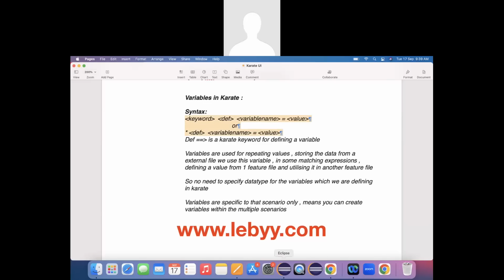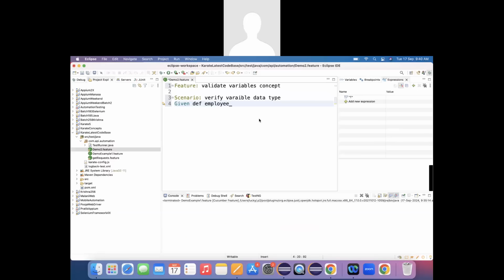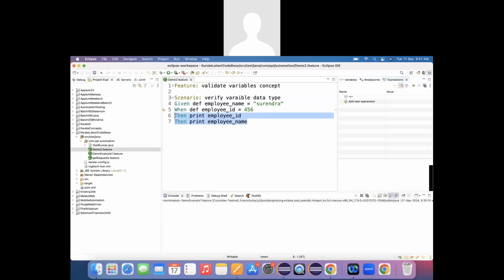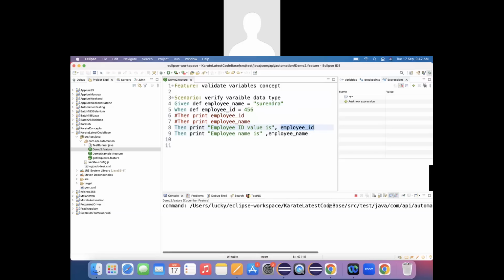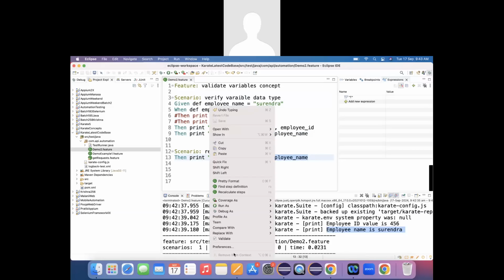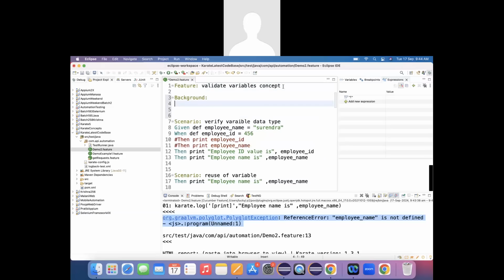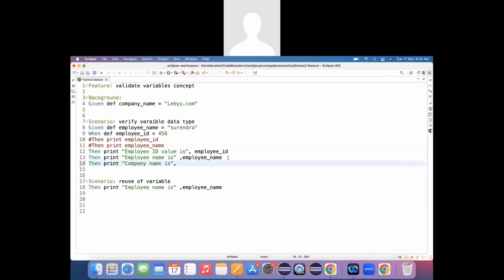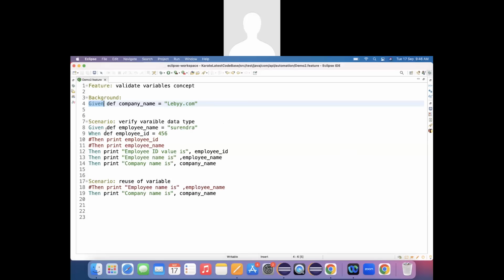Karate framework Overview on Variables| Karate Tutorial for Beginners